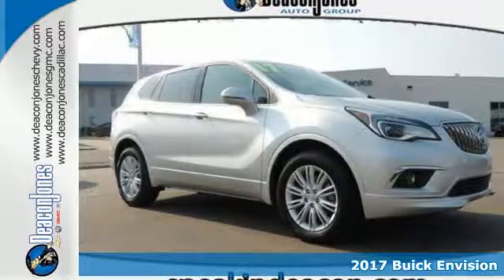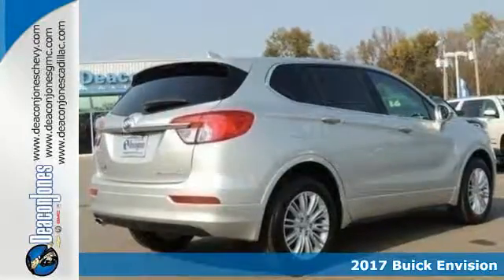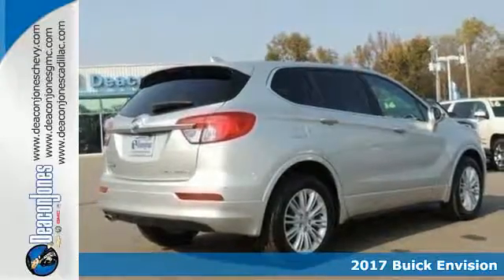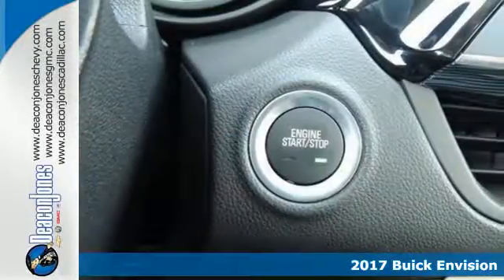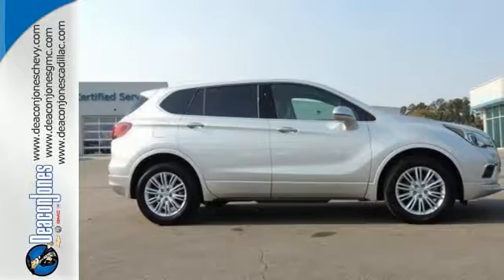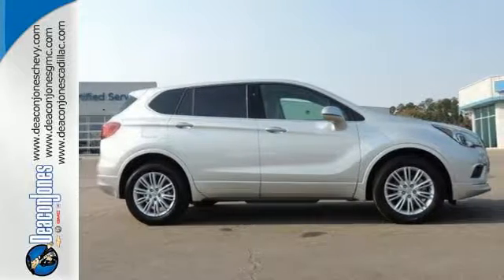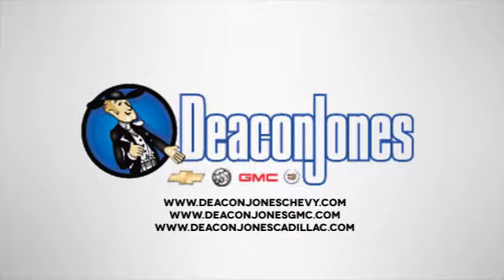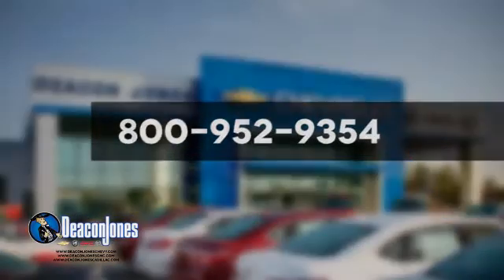2017 Buick Envision Smithfield NC Selma, NC #270045 - SOLD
Year: 2017
Make: Buick
Model: Envision
Trim: FWD 4dr Preferred
Engine: 2.5L 4 Cylinder Engine
Transmission: AUTOMATIC
Color: GALAXY SILVER METALLIC
Interior: LIGHT NEUTRAL/EBONY ACCENTS
Stock #: 270045
VIN: LRBFXASA0HD039482
Heated Seats, Remote Engine Start, Dual Zone A/C, Onboard Communications System, ENGINE, 2.5L DOHC 4-CYLINDER SIDI. Preferred trim, GALAXY SILVER METALLIC exterior and LIGHT NEUTRAL/EBONY ACCENTS interior. EPA 29 MPG Hwy/22 MPG City! SEE MORE! KEY FEATURES INCLUDE: Power Liftgate, Heated Driver Seat, Back-Up Camera, Onboard Communications System, Aluminum Wheels, Remote Engine Start, Dual Zone A/C, Heated Seats Remote Trunk Release, Keyless Entry, Privacy Glass, Steering Wheel Controls, Child Safety Locks. OPTION PACKAGES: ENGINE, 2.5L DOHC 4-CYLINDER SIDI with Variable Valve Timing (VVT) with E85 capability (197 hp [147 kW] @ 6300 rpm, 192 lb-ft of torque [260 N-m] @ 4400 rpm) (STD), TRANSMISSION, 6-SPEED AUTOMATIC, ELECTRONICALLY-CONTROLLED with Driver Shift Control (STD), PREFERRED PREFERRED EQUIPMENT GROUP Includes standard equipment, AUDIO SYSTEM, BUICK INTELLILINK RADIO, AM/FM STEREO, SIRIUSXM with 8 diagonal Color Touch Screen, includes 2 USB ports inside center console, auxiliary input jack, and Bluetooth streaming for audio and select phones and Phone Integration for Apple CarPlay and Android Auto capability for compatible phone (STD). Buick Preferred with GALAXY SILVER METALLIC exterior and LIGHT NEUTRAL/EBONY ACCENTS interior features a 4 Cylinder Engine. BUY FROM AN AWARD WINNING DEALER: Choose from thousands of preowned vehicles at Deacon Jones. Deacon Jones opened his first used car lot in 1974 in Princeton, NC and has offered quality preowned vehicles to Johnston and surrounding counties for 34 years. Find domestics and imports- something to fit everyone's budget. Financial Hardships? Give Deacon Jones the opportunity to help you reestablish your credit. We look forward to assisting you with your next vehicle purchase. Eastern N.C.'s Largest Volume Dealer. Fuel economy calculations based on original manufacturer data for trim engine configuration. Please confirm the accuracy of the included equipment by calling us prior to purchase.

Address:
1115 North Bright Leaf Blvd